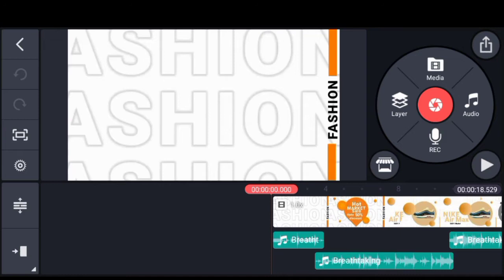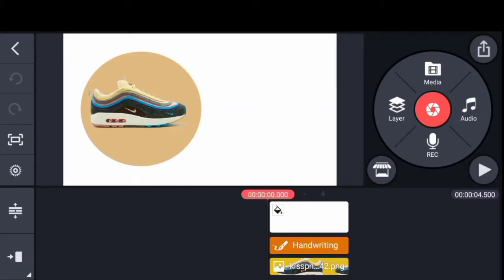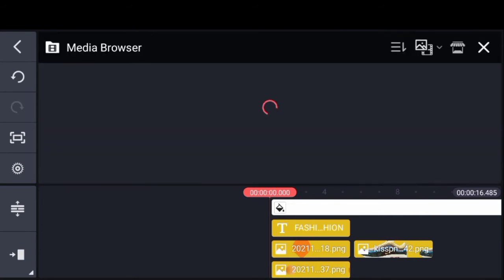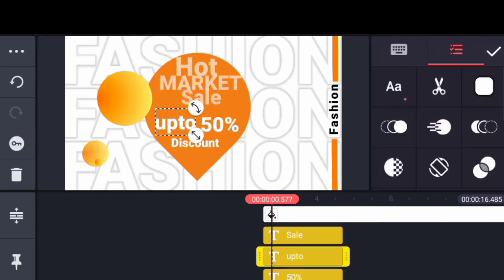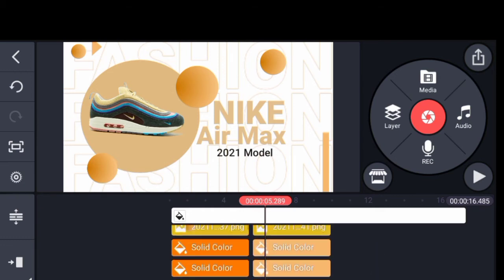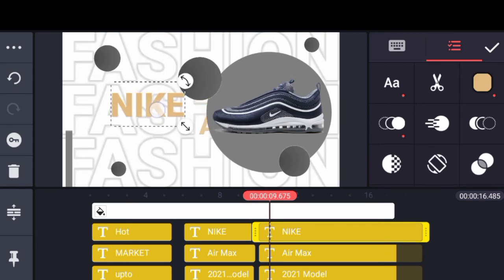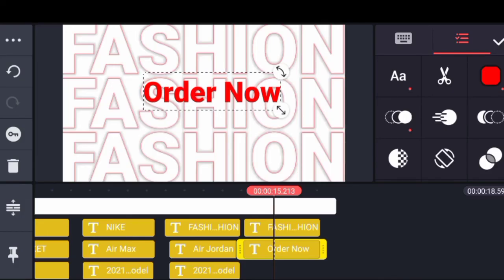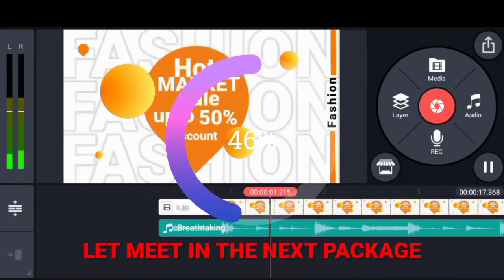how to create video on kinemaster with real project package 4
complete package 4 template